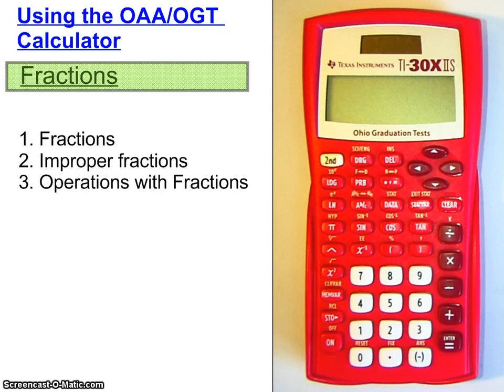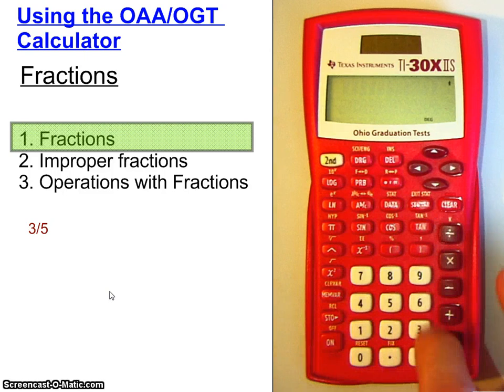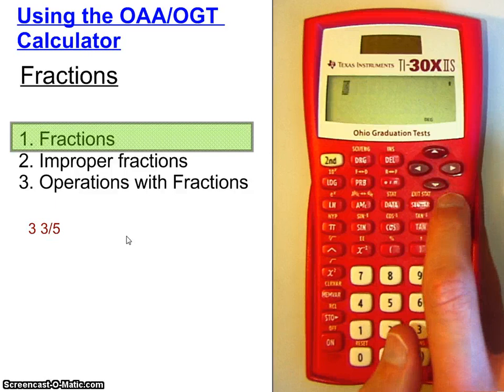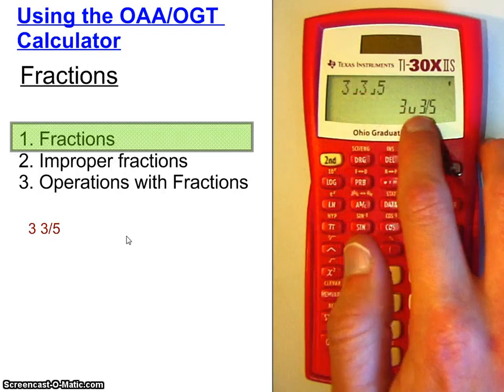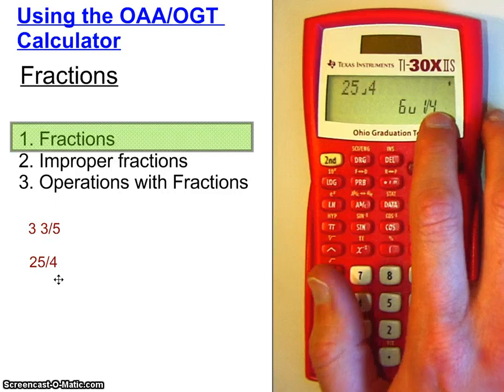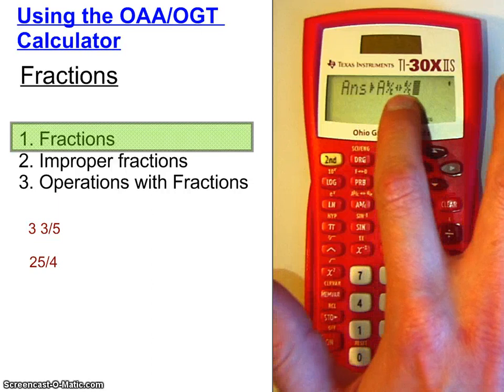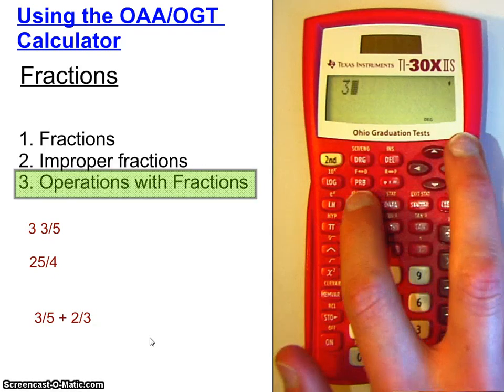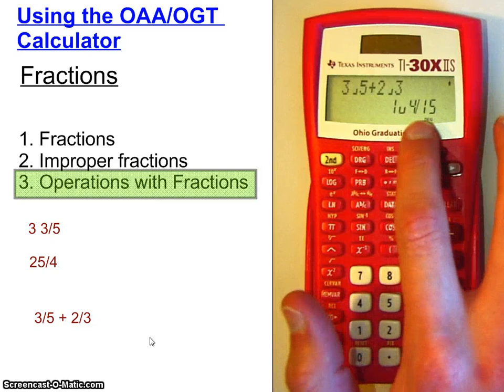TI 30X Fractions